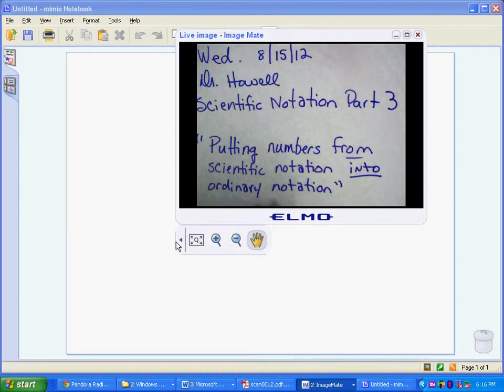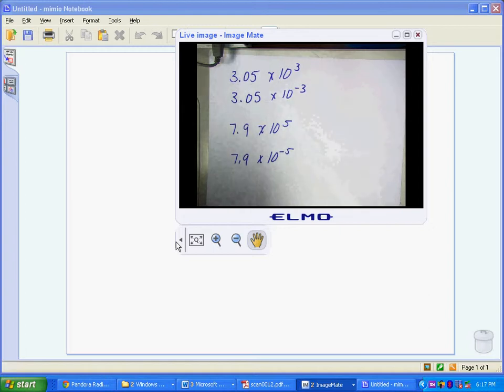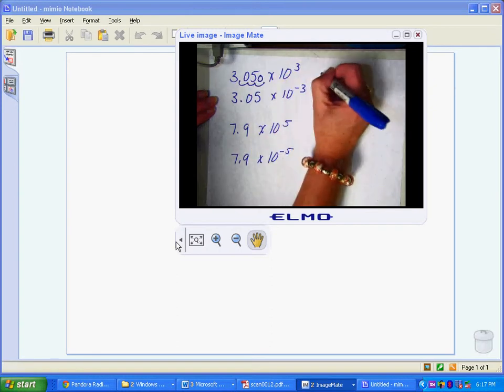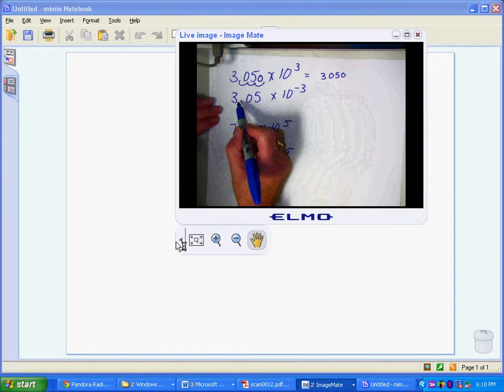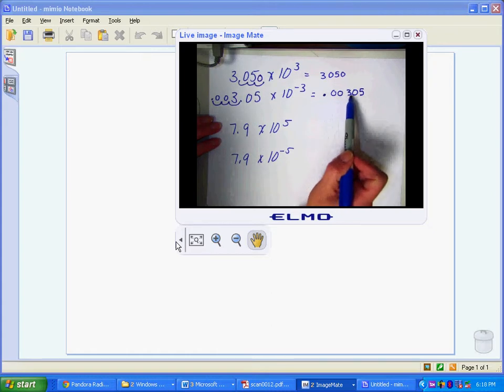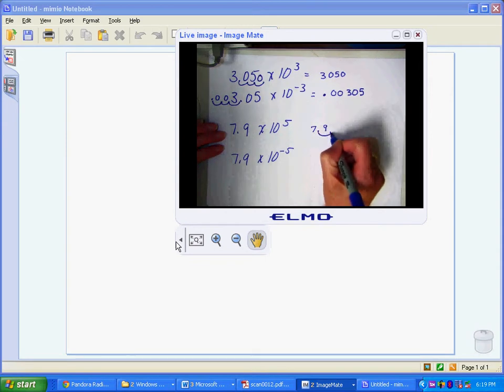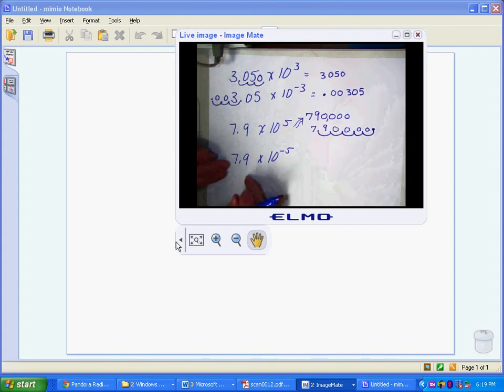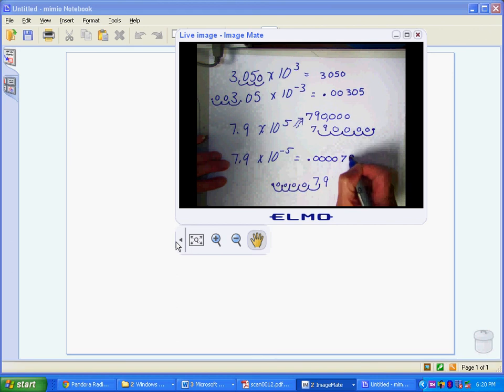scientific notation part 3 aug 15 2012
This video show how to write numbers from scientific notation to normal notation.